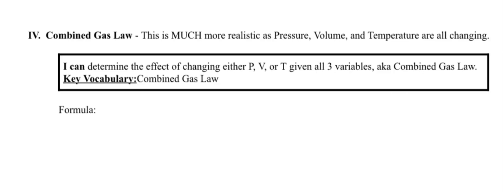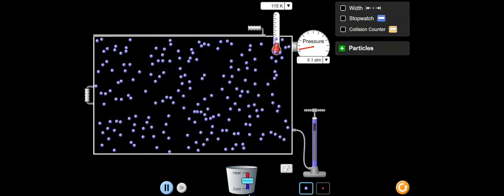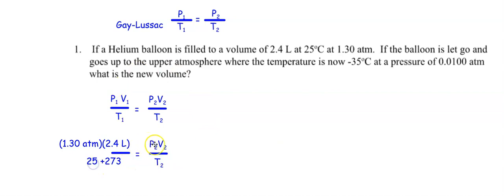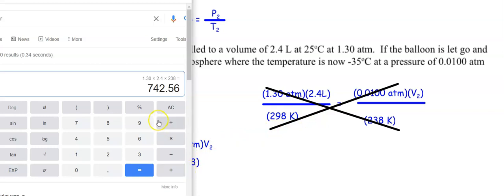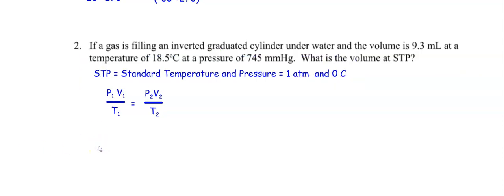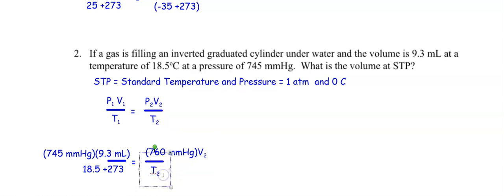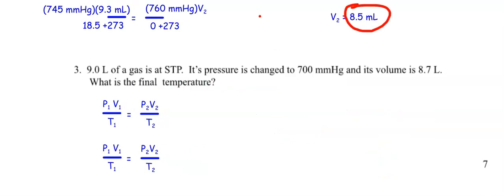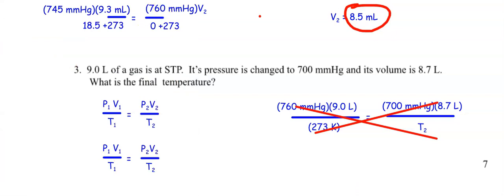ChemStar Ch 11 2 5 Combined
How to do Combined Gas Law Problems